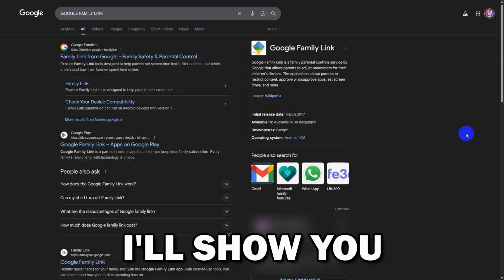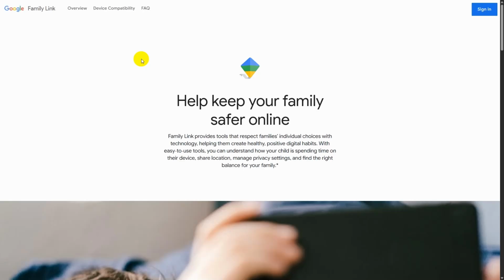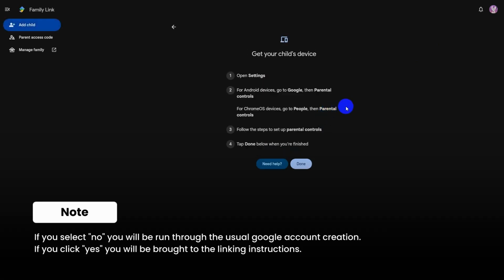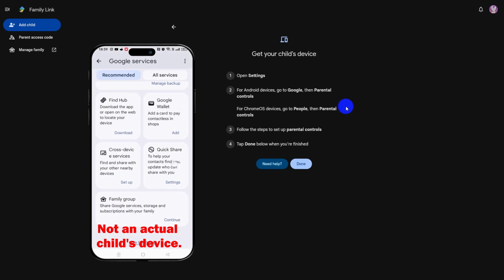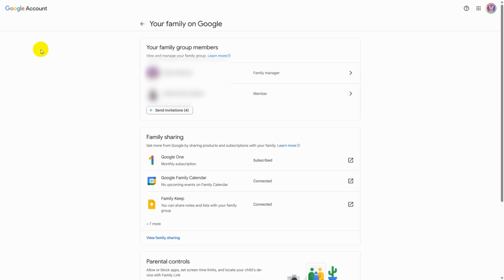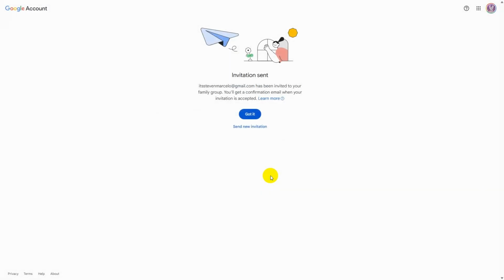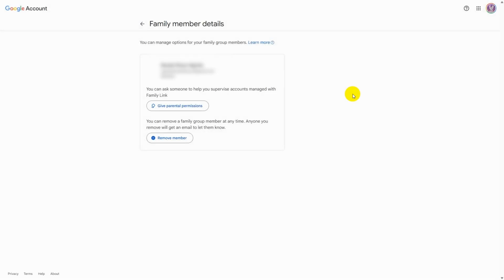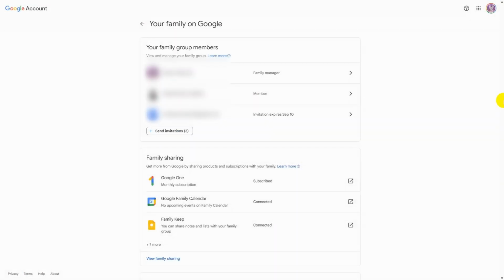How To Set Up Google Family Link On PC (2026) - Complete Tutorial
In today's video, I show you how to set up Google Family Link on pc.